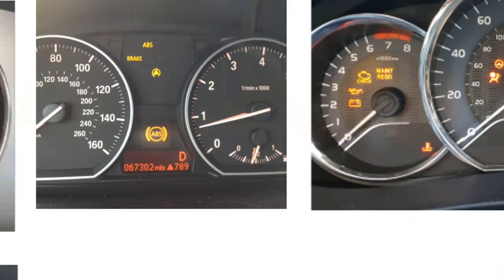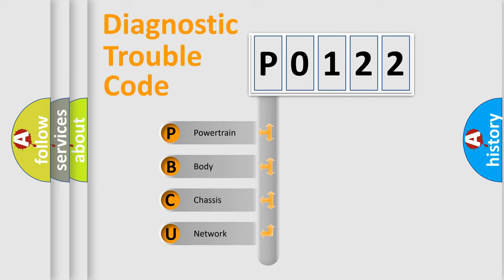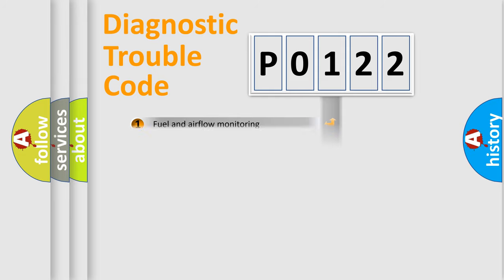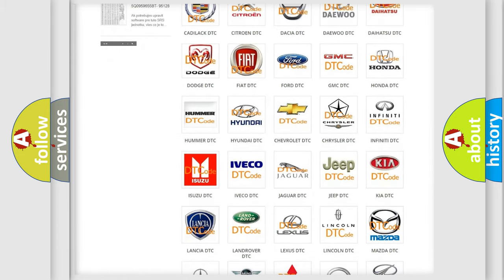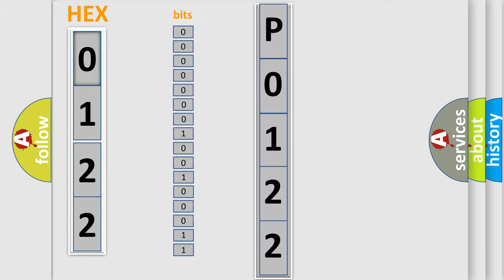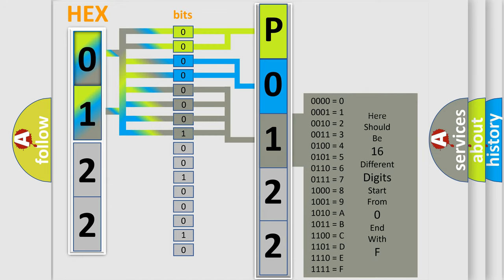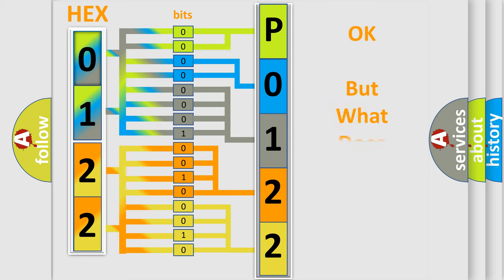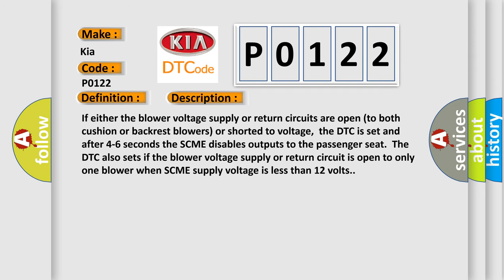DTC KIA P0122 Short Explanation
Contents:
0:21 Basic DTC analysis according to OBD2 protocol standard.
1:48 Insight into programming
2:58 A diagnostically understandable description of the Diagnostic Trouble Code
3:05 Basic error definition

Make:
Kia
Code:
P0122
Definition:
Passenger Ignition Run or Blower Circuit Short to Ground
Cause:
If either the blower voltage supply or return circuits are open (to both cushion or backrest blowers) or shorted to voltage,the DTC is set and after 4-6 seconds the SCME disables outputs to the passenger seat.The DTC also sets if the blower voltage supply or return circuit is open to only one blower when SCME supply voltage is less than 12 volts.